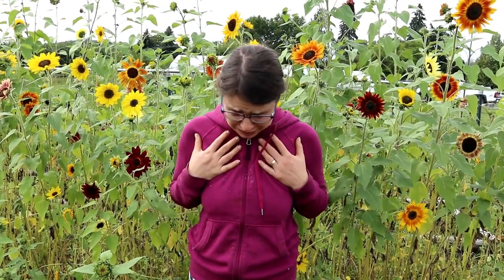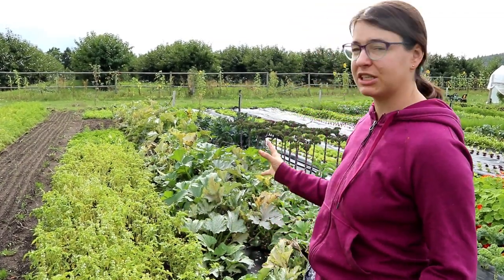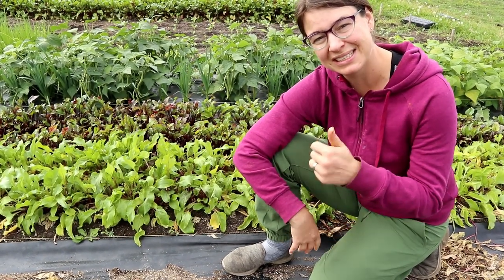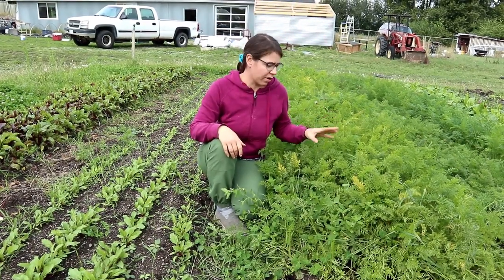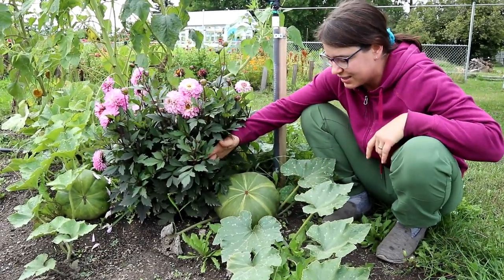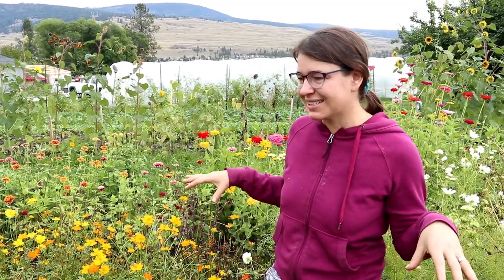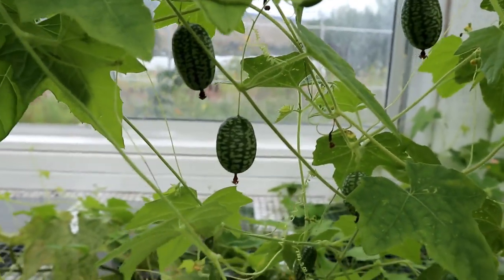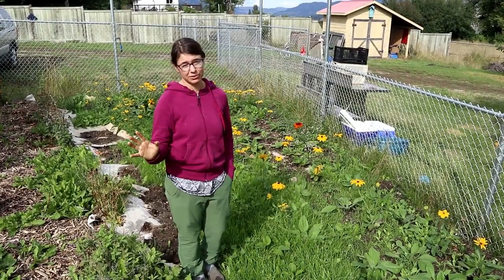Fall on the Farm September Garden Tour, Abundance, but for how long?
Summer might be over, but for now, most of our plants are still thriving. Serina takes you through the farm with this tour, showing you all the vegetables we are still growing and selling at the market, the herbs, and of course, the flower farm.  You are helpless to resist her charm on this tour, so come along and just let this video happen.

SUPPORT US

Amazon Wishlist

Our Camera

Our Mic